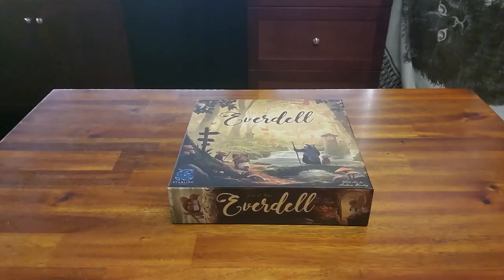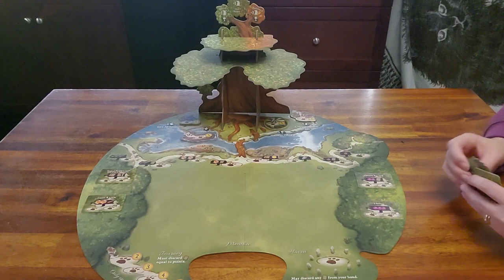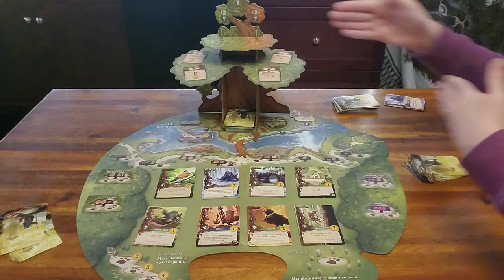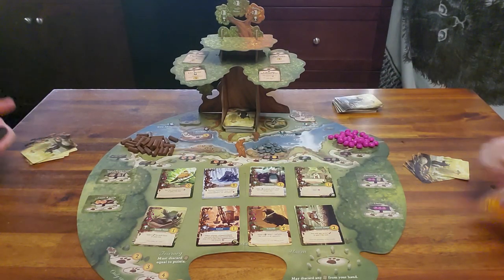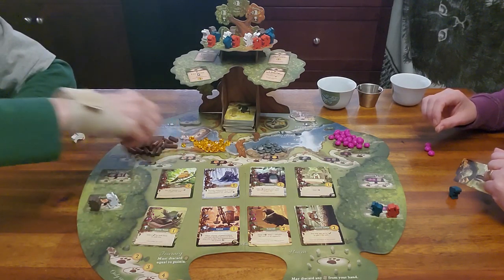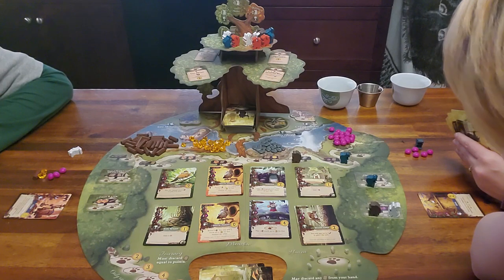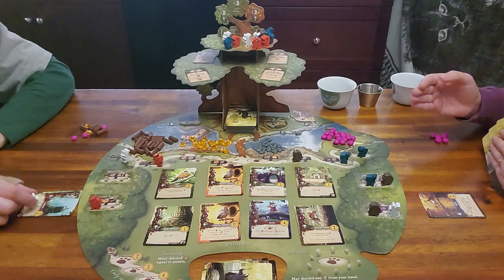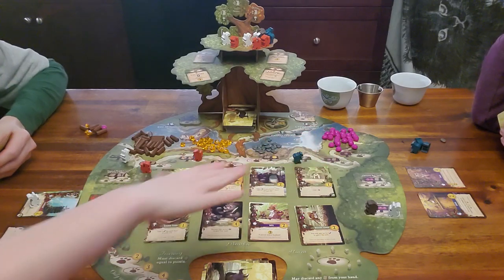How to Play Everdell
One of our newest addition to our collection and we LOVE it!  And SPOILER ALERT, our 10 year old wins this one!  Worker placement game, place your workers, collect resources and build a city that is worth the most points to win!